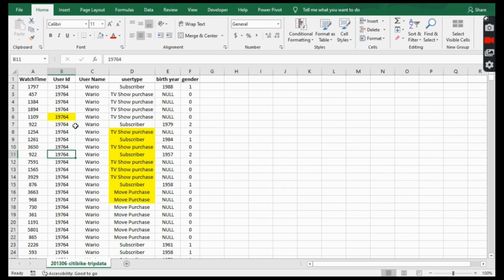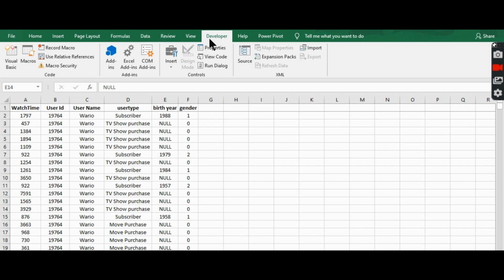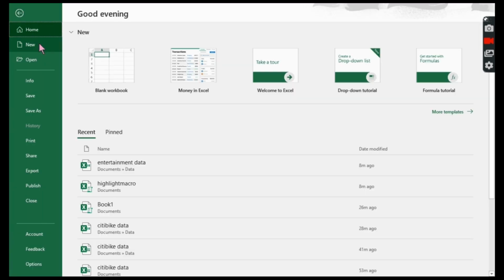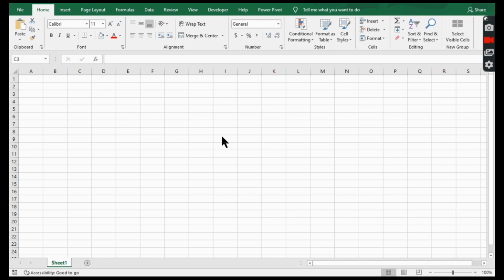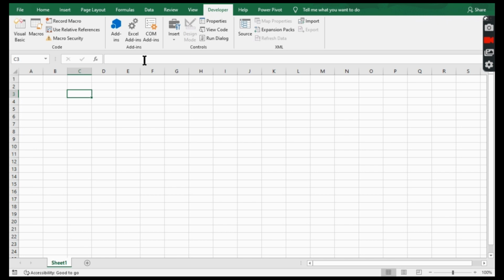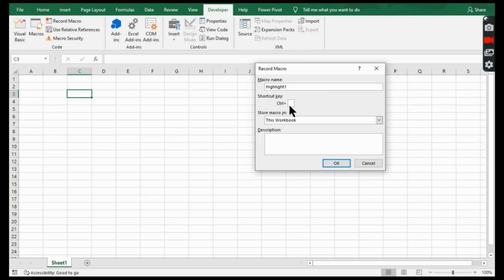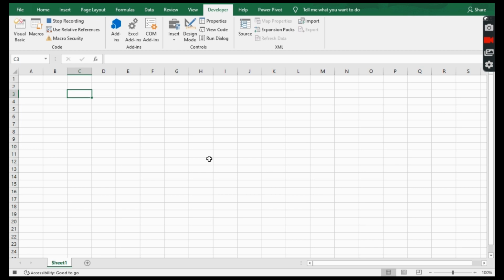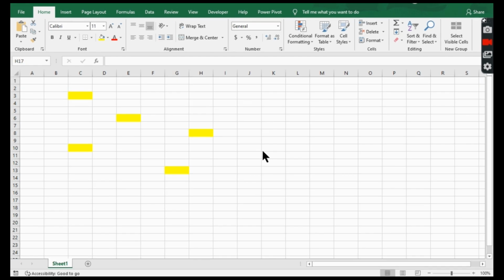〽️ How to Record a Macro in Excel | Create a Highlight Shortcut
Want a highlight shortcut in Excel? While Excel doesn’t have a built-in shortcut to highlight cells, you can record a macro to make your own!

In this beginner-friendly tutorial, you’ll learn how to:
✅ Add the Developer tab in Excel
✅ Save as a Macro-Enabled Workbook
✅ Record your first Excel macro step by step
✅ Create a one-click shortcut to highlight cells any color you want

This is a great introduction to macros in Excel — helping you automate tasks and save time.

“If you have tasks in Excel that you do repeatedly, you can record a macro to automate them. A macro is a set of actions that you can run as many times as you want.”

Timecodes:
0:00 - Intro
0:28 - Remove Highlight shortcut
0:46 - Highlighting
1:02 - How to Add the Developer Tab in the Ribbon
1:54 - Before you make a Macro
2:15 - Save As "Macro Enabled WorkBook"
2:46 - Recording a Macro
4:13 - Start Recording your Macro
5:36 - Test your Highlight Macro